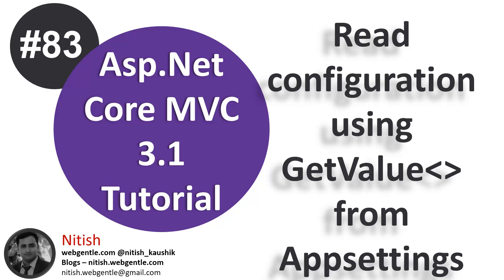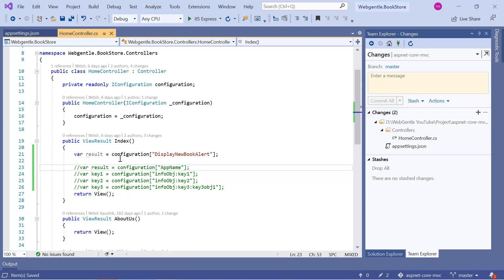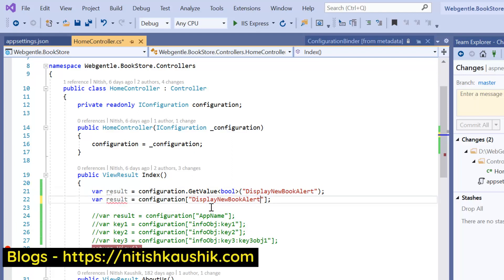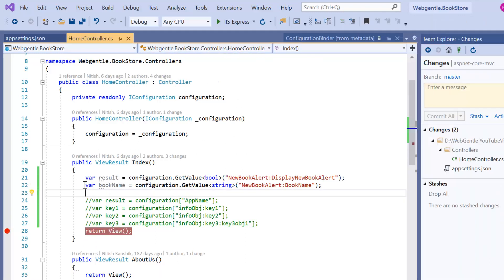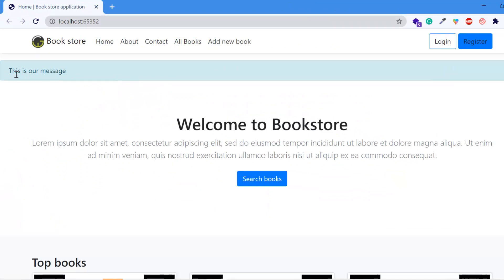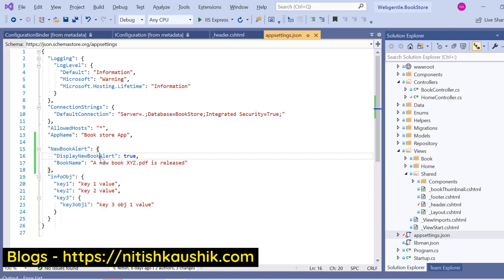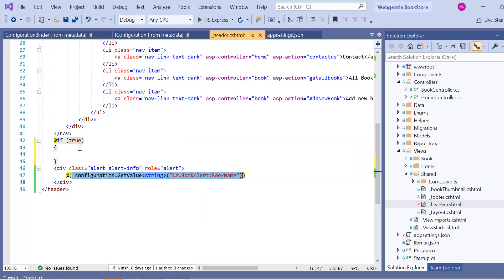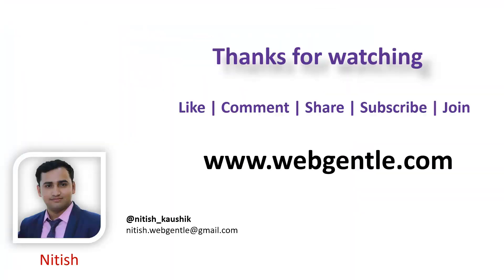(#83) Read configuration using GetValue method from appsettings.json file | Asp.Net Core tutorial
Asp.net core tutorial: GetValue is one of the best approaches to read the value from the appsettings.json file. This GetValue method is TypeSafe and returns the result in its original form.